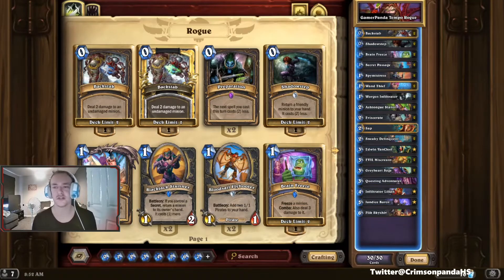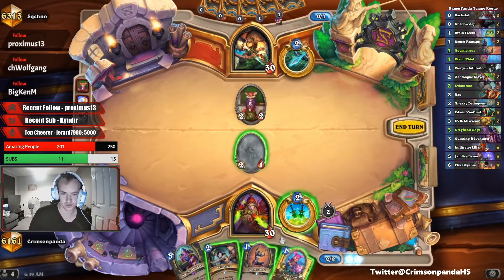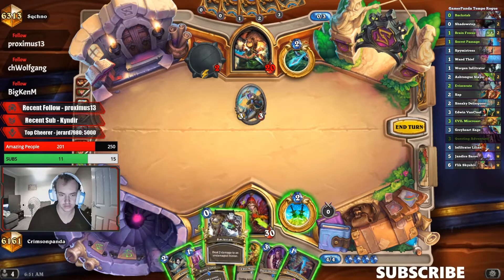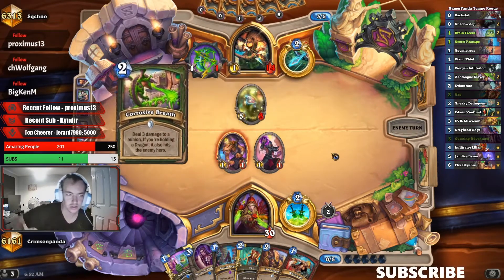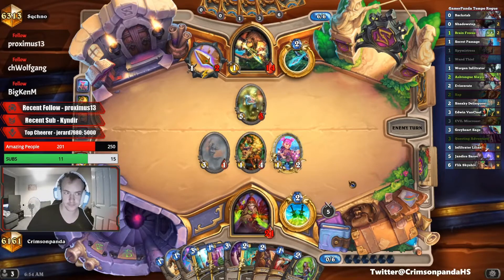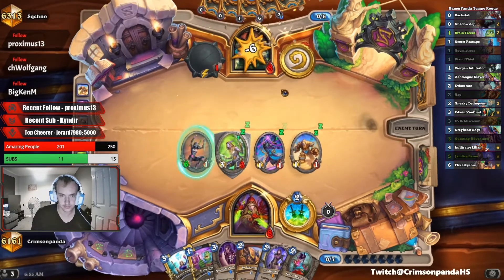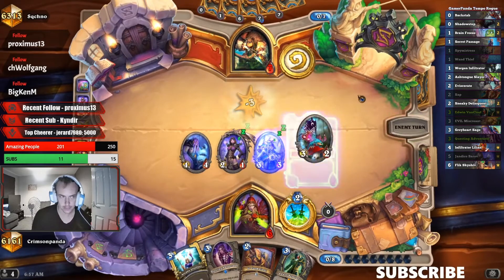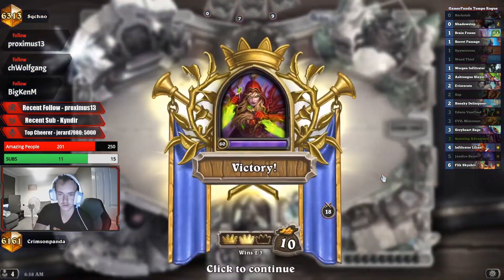Tempo Rogue - Hearthpwn Deck Spotlight #1 | ScholomanceAcademy | Hearthstone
The Scholomance Academy doors have OPENED!

Big shout out to gamerpanda for this list.

Twitch Stream Schedule - Monday-Friday 5:00Am-7:00Am London Time.

To celebrate hitting 100 subs from here on out all my subscribers will automatically be entered into EVERY SINGLE GIVEAWAY where you have a chance to win packs, adventures , bundles and even expansions as the channel grows. EZ.

Sorry for only posting 1 video each week I am currently working fulltime creating care packages for the vulnerable people in the UK. Thank you all so much for all of your support I love making these videos for you and will continue to do so.